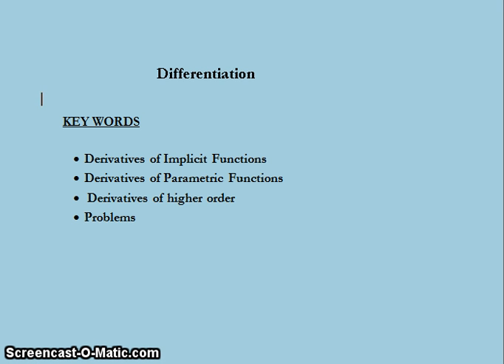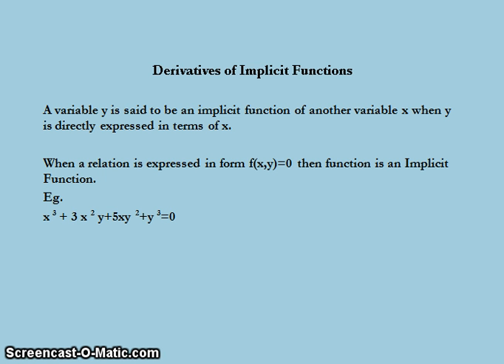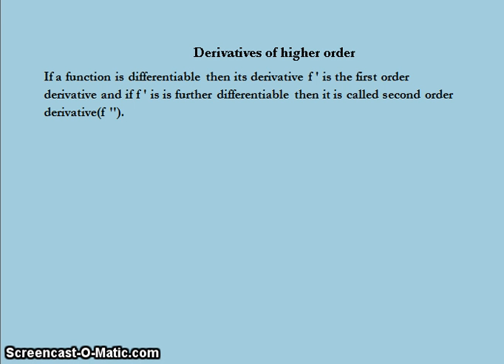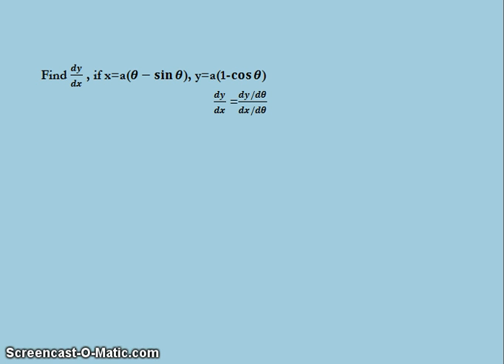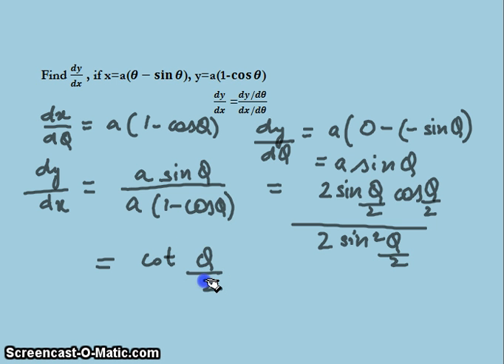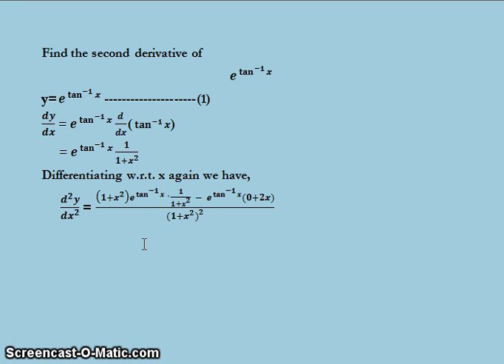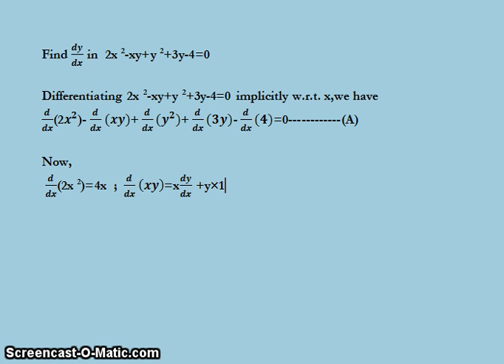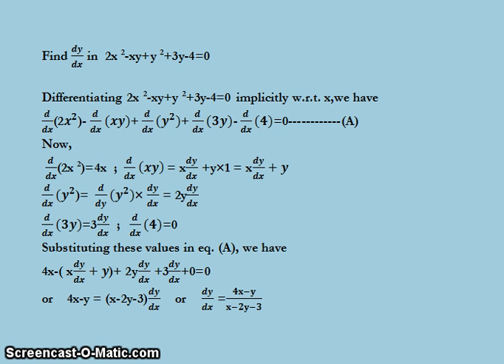Class 12 Maths Differential Equations Part 5